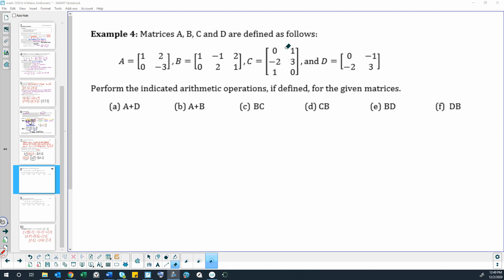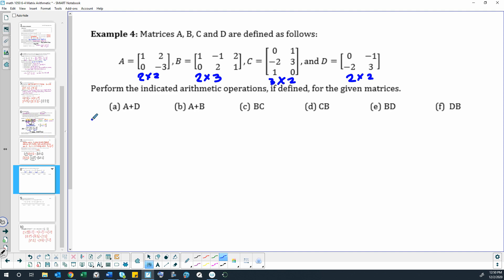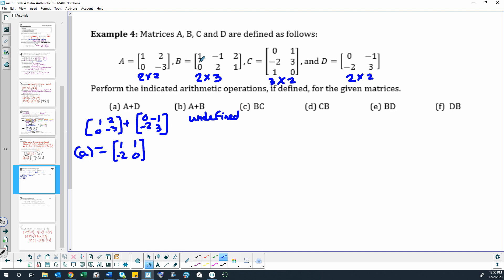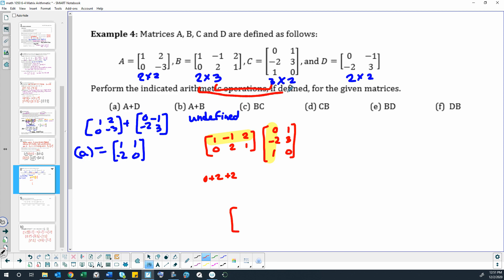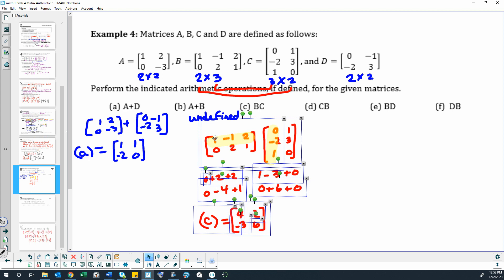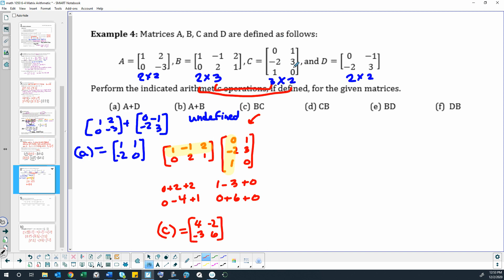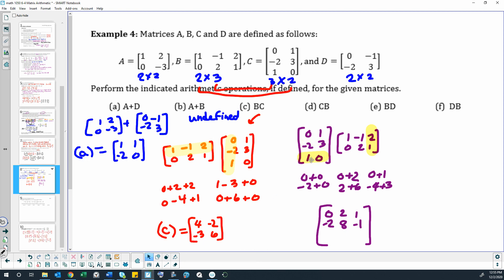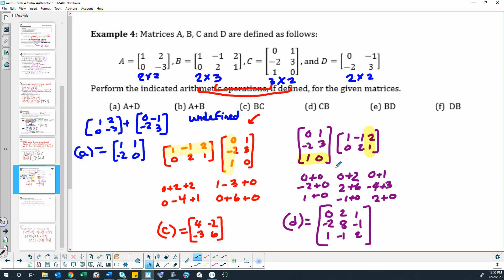Math 1050 6-4 video 4 example 4